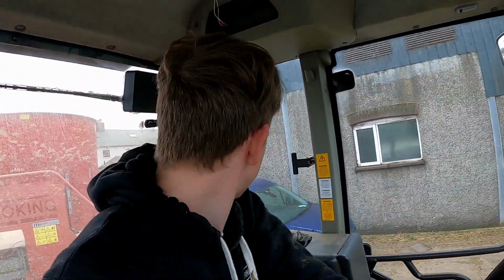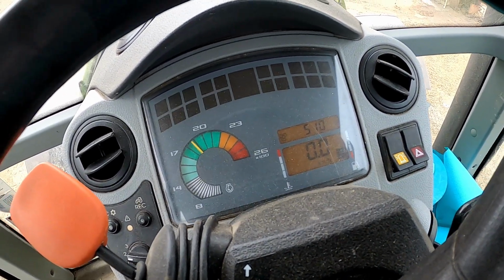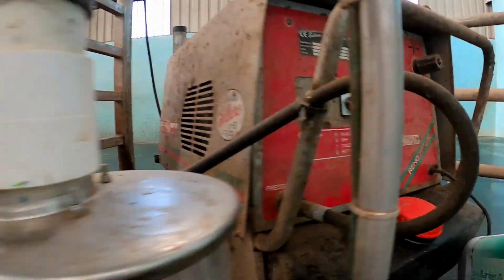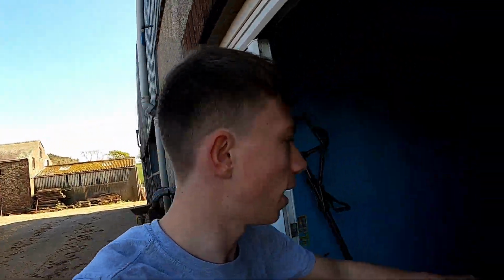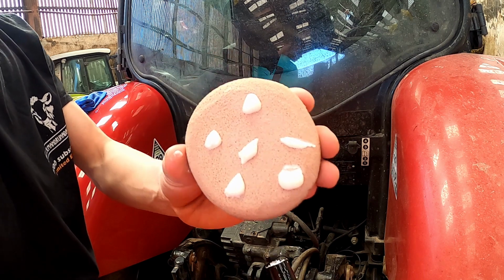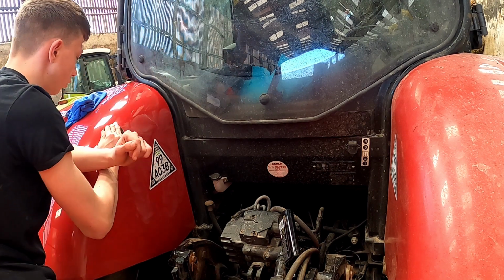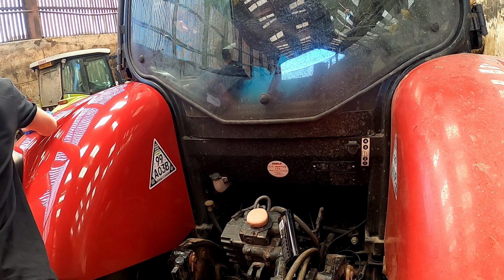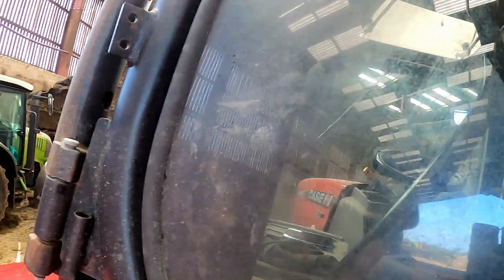A YOUNG FARMERS WEEKEND IN APRIL!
In todays video I show you what my weekend looks like on the farm! I hope you enjoy it!